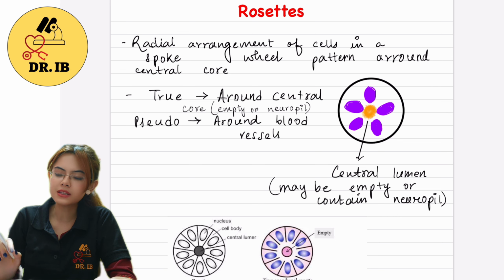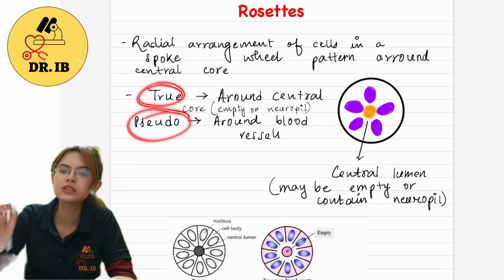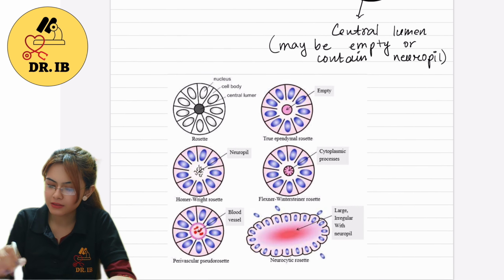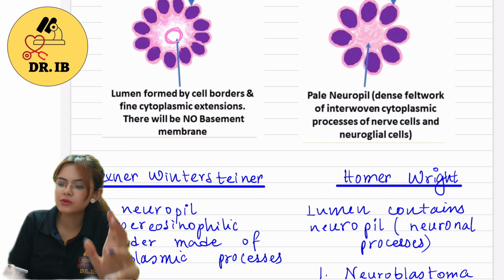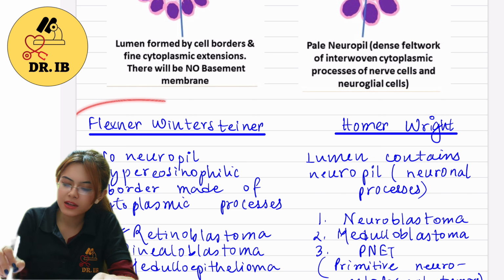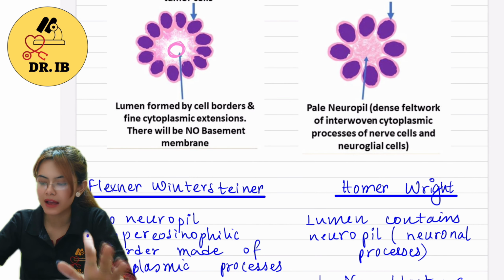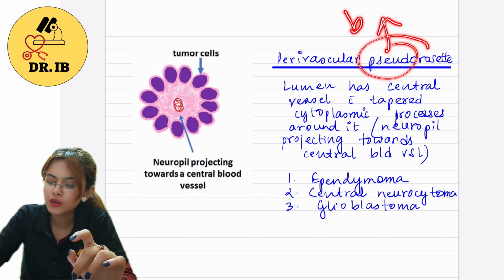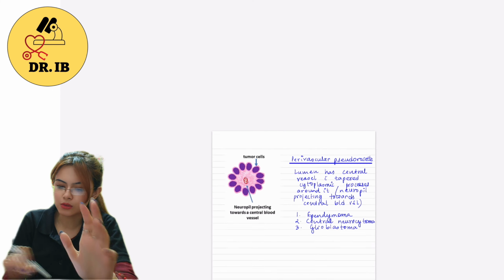What are Rossetes?